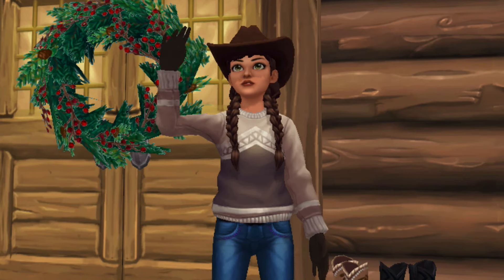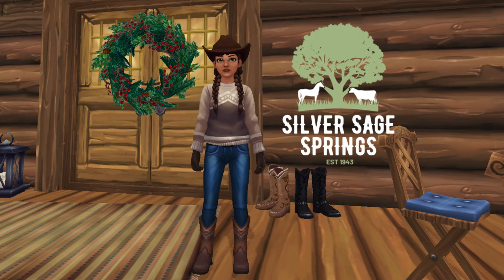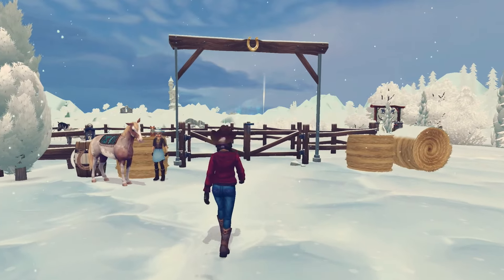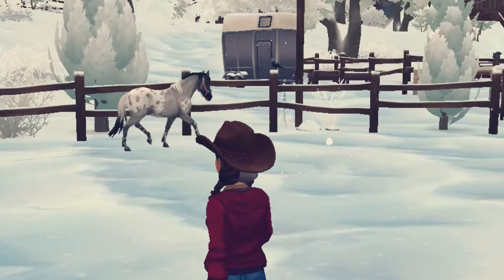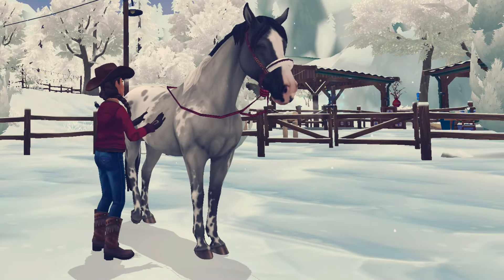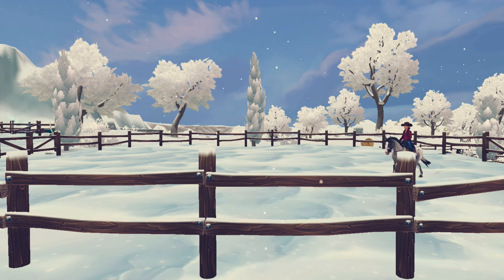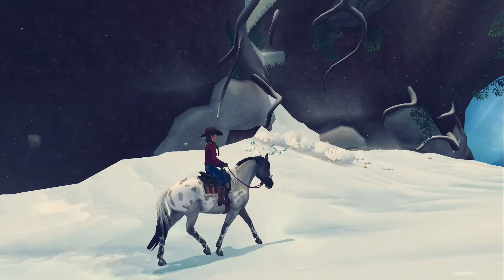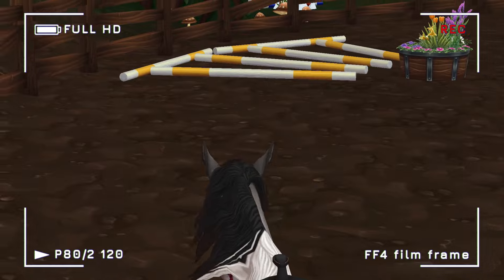A Day At The Ranch | Prepping For A Western Show! | SSO RRP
Hi! You can call me Nadia! In today's vlog,  I work with my parents' promising young western horse, Bluebelle. I hope you enjoy!

Big thank you to Izzy and River who helped me with filming! Check out their instagrams!
Izzy: @isabella.goldblanket
River: @river_lova.riverbell

**Please note that I am not an equestrian in real life and therefore everything I say or do is not considered to be actual equine advice. This is all for fun and none of this should be taken as actual sound advice, cool? Cool.

Main Insta: @nadia.coyotesky
Eva's Insta: @sso.lightcastle

╰┈➤ ୨⎯  Questions? Check my FAQ!

Wondershare Filmora!

Wondershare Filmora

Where are your sound effects & music from?
I have the paid subscription for Wondershare Filmora's library!